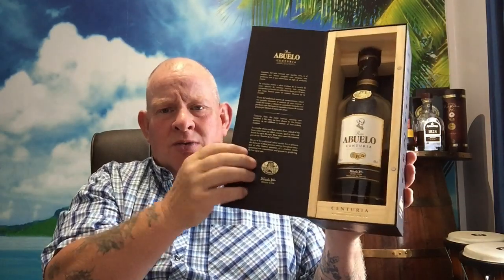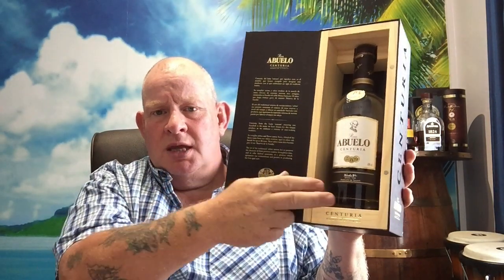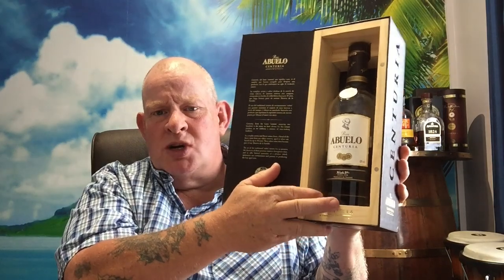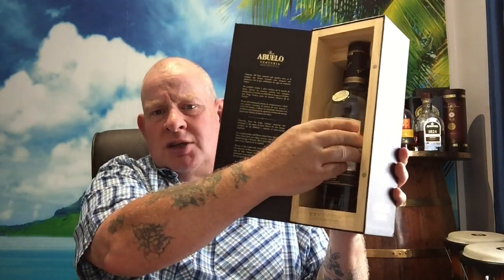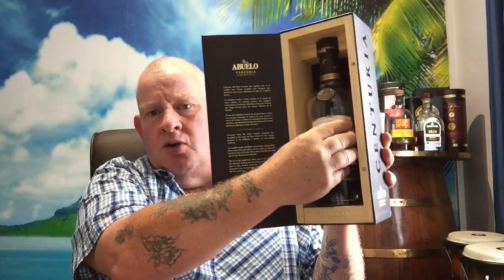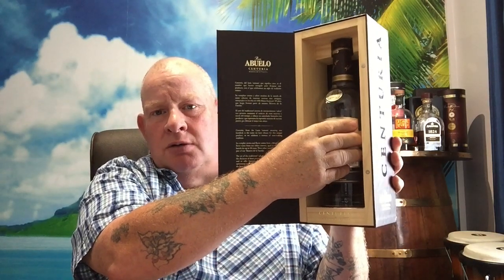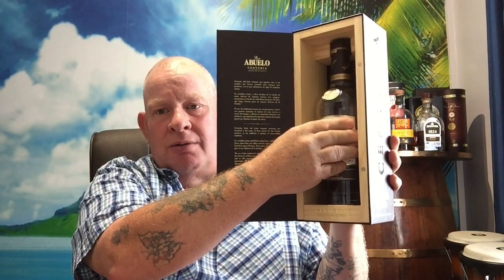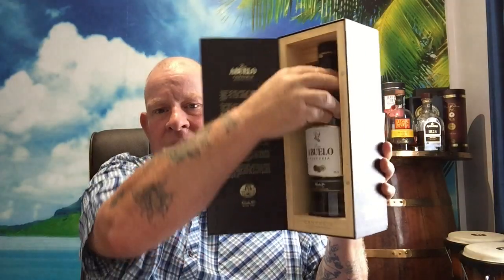Abuelo Centuria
Rum review of Abuelo Centuria